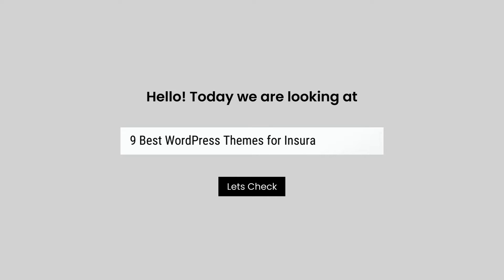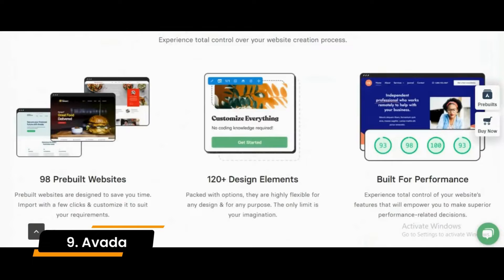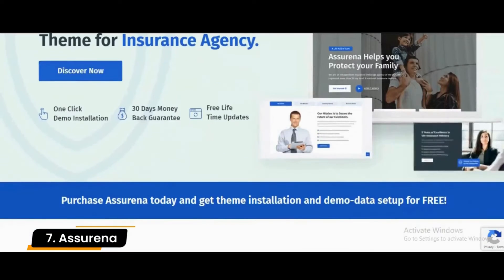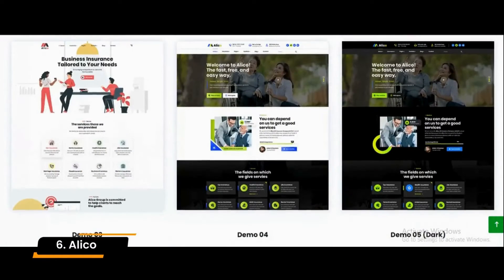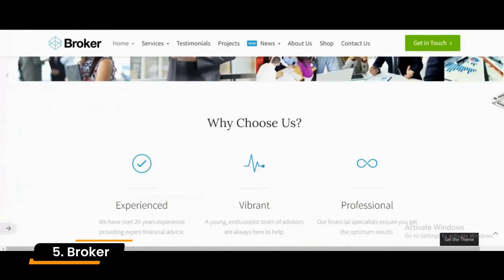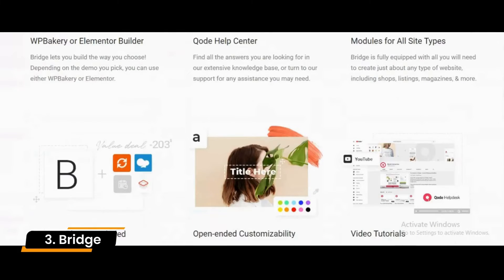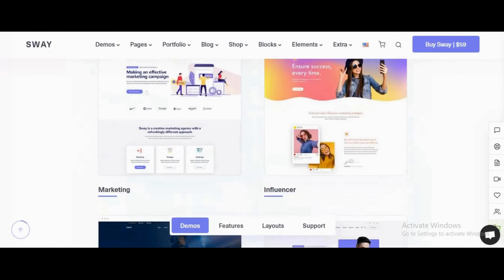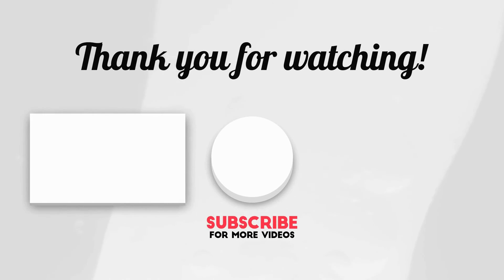9 Best WordPress Themes for Insurance Agency 2025 | Health Insurance Website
In this video, we will see the 9 Best WordPress Themes for Insurance Agency 2025. All these Insurance Agency Websites are selected based on expert reviews, the high number of ratings and reviews.

best insurance theme,
best insurance wordpress themes,
best website templates for insurance agent,
best wordpress theme for insurance company,
car insurance website,
fastest wordpress theme,
health insurance website,
insurance agency wordpress theme,
insurance agent website theme,
insurance company wordpress theme,
insurance services company website,
insurance website templates,
insurance website wordpress theme,
insurance wordpress theme,
wordpress insurance theme,
wordpress theme for insurance agency,